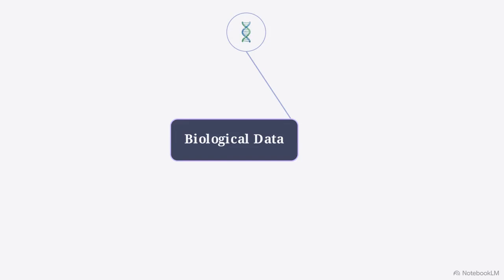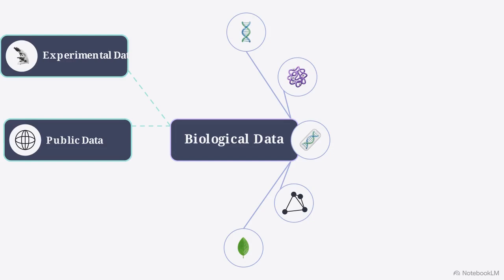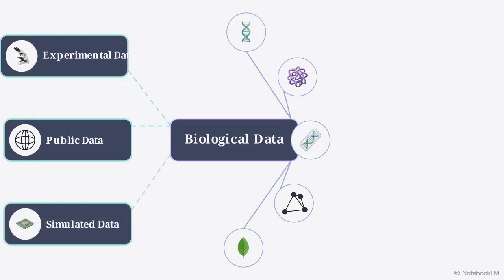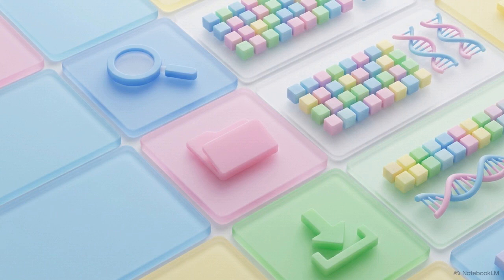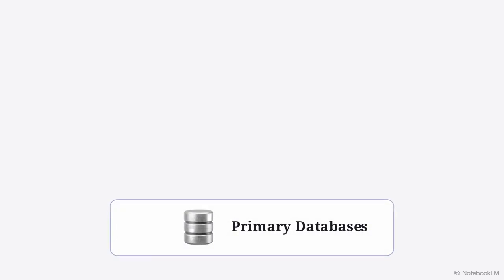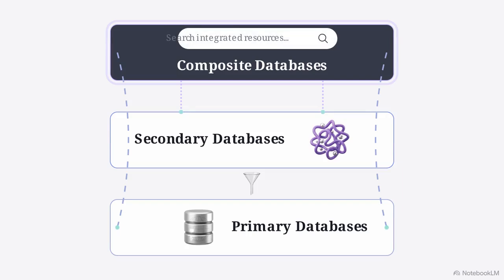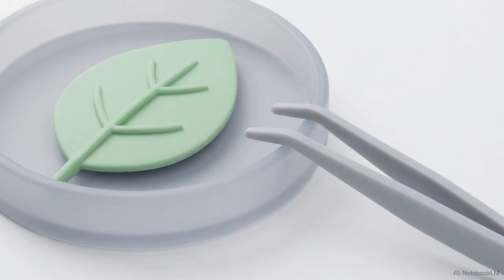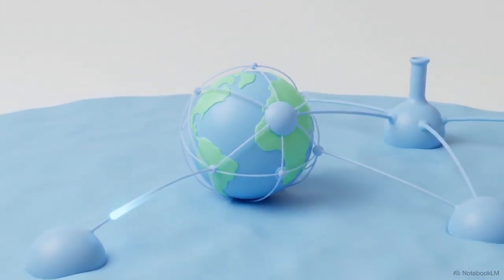Introduction to Biological Databases | From Life to Data to Discovery | Bioinformatics | BioMitra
🧬 How does biological information become scientific knowledge?

Every day, researchers generate enormous amounts of DNA, RNA, protein and genomic data. But where is this information stored? How do scientists retrieve it? And why are Biological Databases essential for modern Biotechnology and Bioinformatics?

In this video, you'll learn:

✅ What is Biological Data?
✅ Types of Biological Data
✅ Sources of Biological Data
✅ What are Biological Databases?
✅ Primary, Secondary & Composite Databases
✅ Sequence Submission & Retrieval
✅ BankIt, Sequin, Entrez & SRS
✅ Sequence File Formats
✅ The complete journey from Life → Data → Database → Discovery

🎓 Designed for:
• TYBSc Biotechnology Students
• B.Sc. & M.Sc. Life Science Students
• Bioinformatics Beginners
• Biotechnology Aspirants
• NEET Biology Enthusiasts
• Researchers & Educators

📖 Course: UBTPE541 – Biological Databases and DBMS

👨‍🏫 Presented by:
Dr. Ajay Nalawade
Assistant Professor
School of Life Sciences

🌱 BioMitra – Your Friend in Life Sciences

• Biotechnology
• Bioinformatics
• Genetics
• Molecular Biology
• Cell Biology
• Microbiology
• Research Skills
• AI in Biology
• Career Guidance